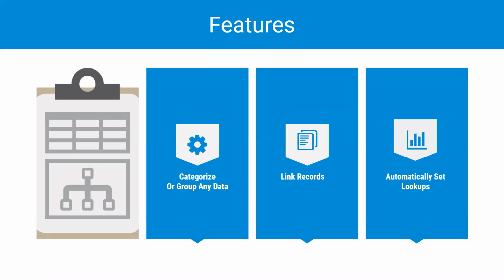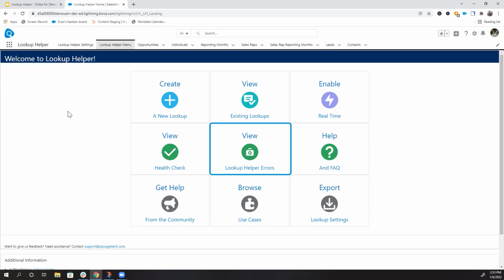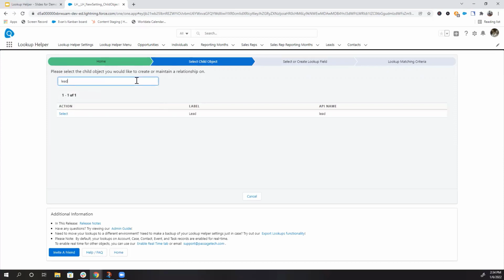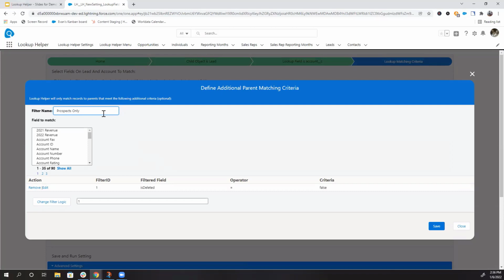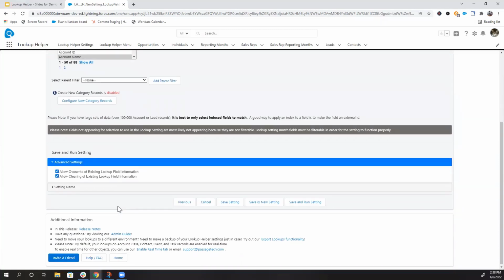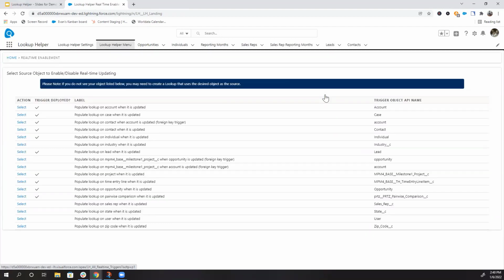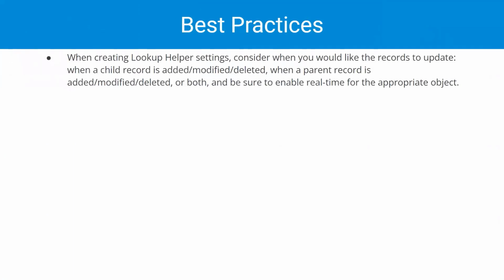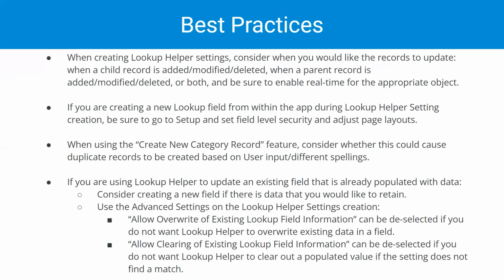Lookup Helper - Full Product Tour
Display Related Records Anywhere in Salesforce
By letting Lookup Helper relate all of your important information, your users will be able to easily find relevant information by leveraging the standard Salesforce related lists and lookup hover-over capabilities. Users can auto-populate lookups using record matching rules.

The first two lookups are free!

0:49 Demo Start - Menu Options
2:13 Creating a Lookup Setting
5:49 Enabling Real-Time
7:07 Best Practices